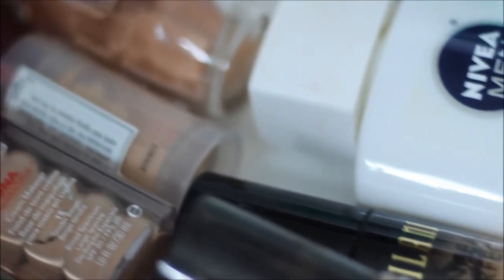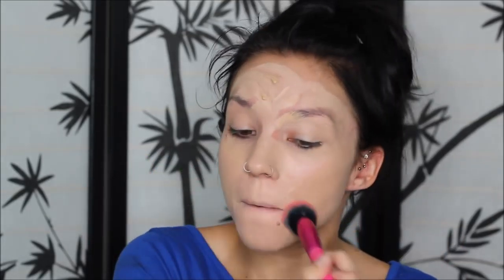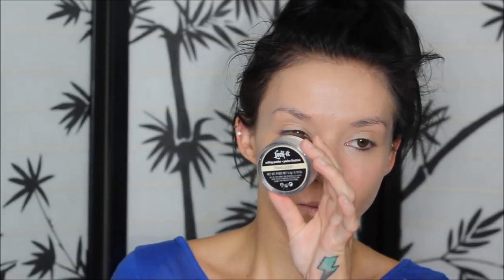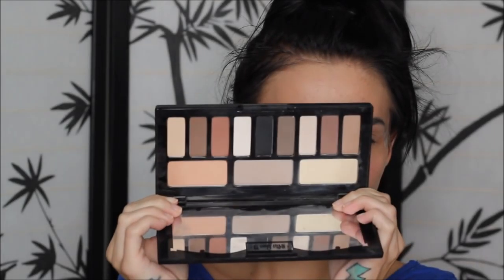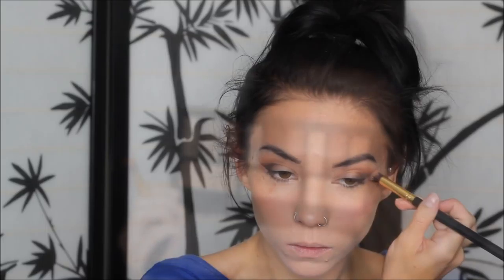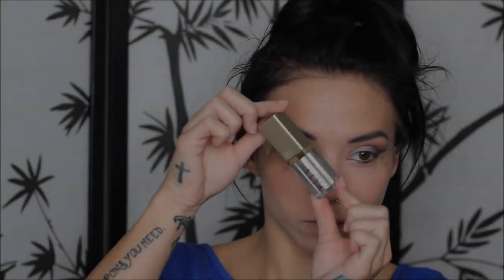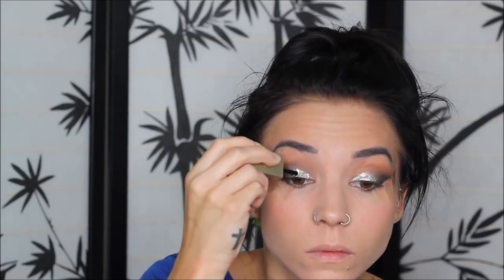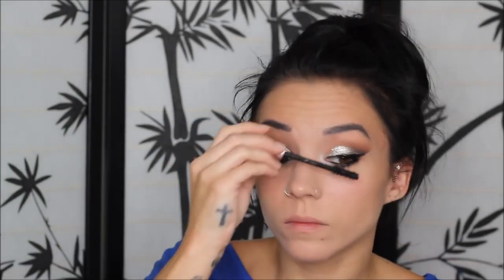Bright Glitter | Neutral Lip | Stila Liquid Glitter Eye Shadows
*First off I just want to apologize for my microphone in this video. It's been acting up lately and I don't know why! I think I fixed the problem but I'm sorry the audio sucks in this one.*
ANYWAYS, Hello again! If you guys remember my Sephora haul I showed these amazing Stila Glitter & Glow Liquid Eye Shadows! I was so excited to use these for the first time and show you guys a makeup look using them! In this look I'm using the color, 'diamond dust' to give this neutral look a POP! I really hope you guys enjoy this look and leave some love in the comments below! xoxo

❤Vanity Planet Ultimate Skin Care Spa System.

❤Camera I Use: Canon EOS Rebel t3i 600D
❤Editing Program I Use: Windows Movie Maker
❤VLOGGING Camera I Use: Sony Cyber-Shot DSC-HX90V

-BreeAnn xoxo